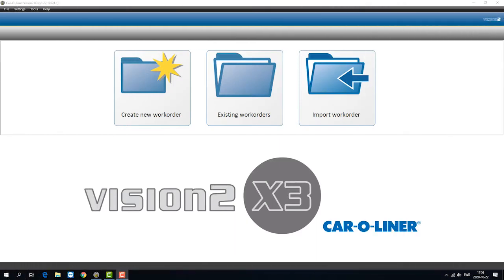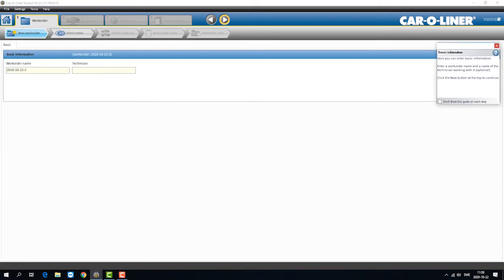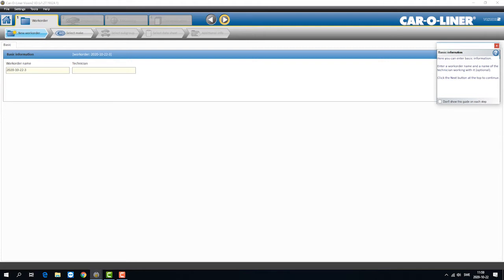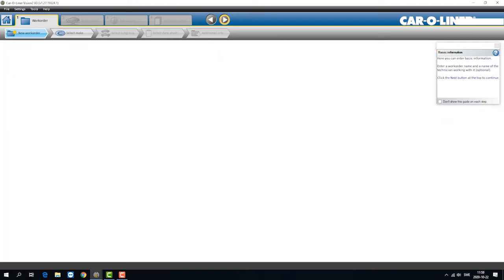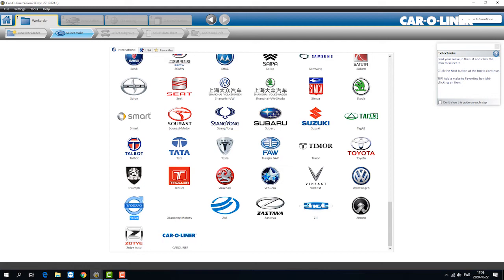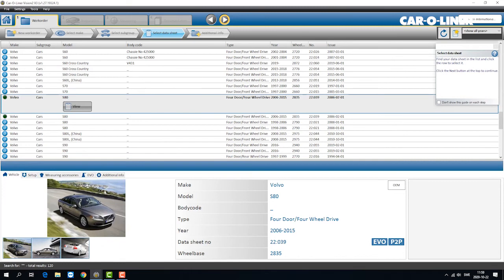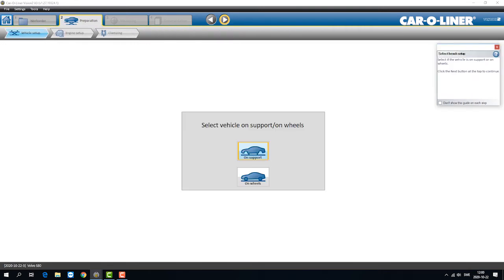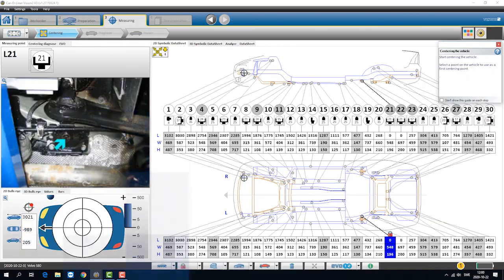Car-O-Liner Vision2 X3 Help Screen Workflow Guide